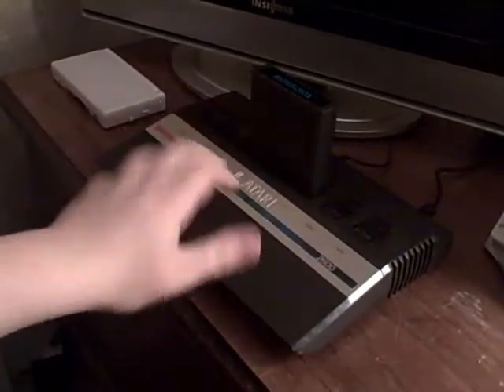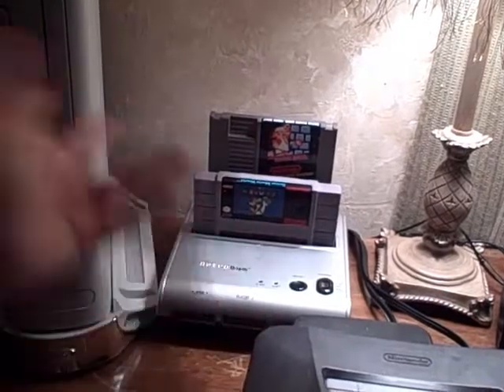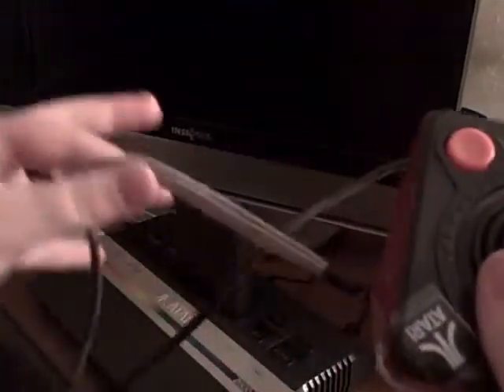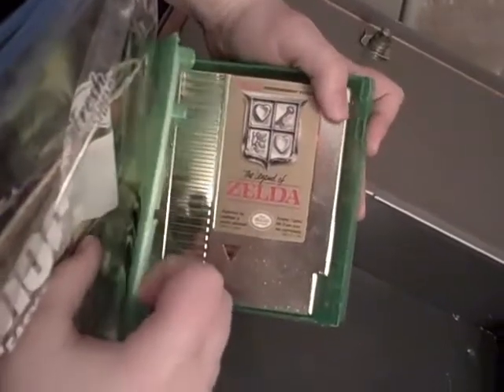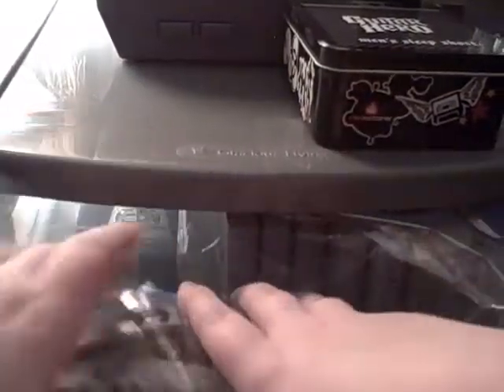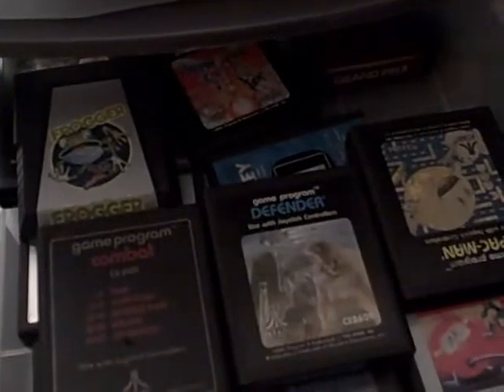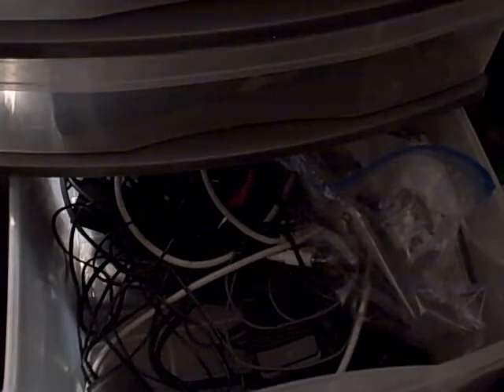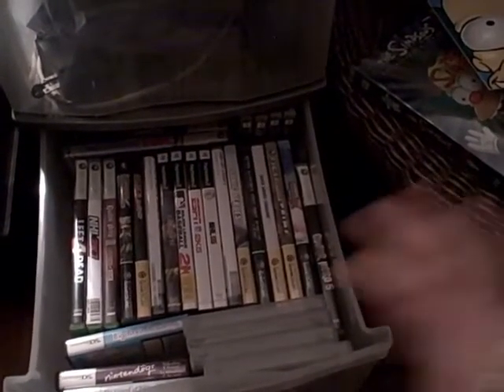season 1/pilot episode/the game geek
tis is the pilot episode of the GAME GEEK
 season 1
episode 1
pilot episode
the game geek